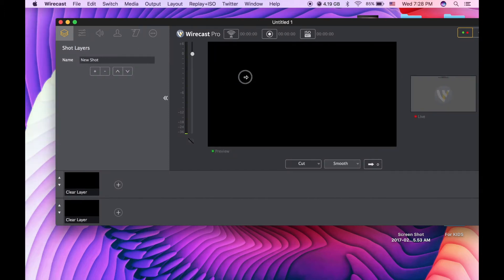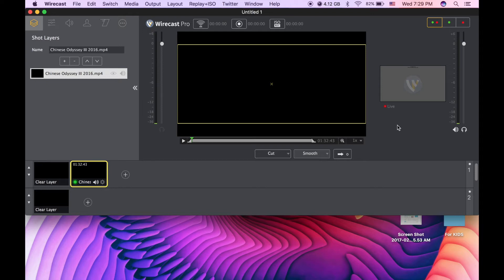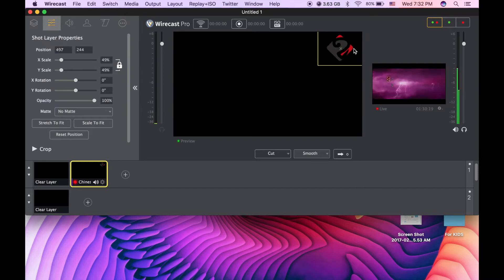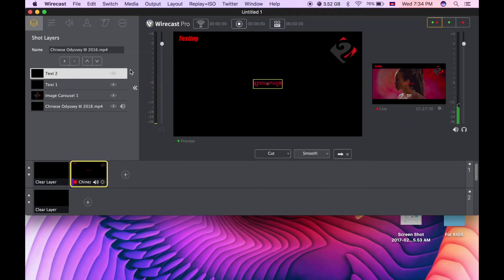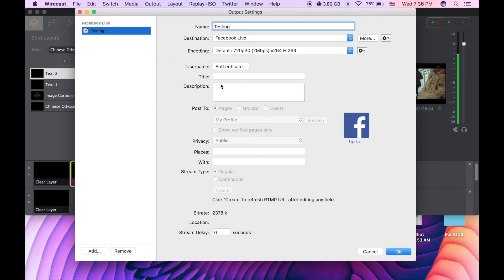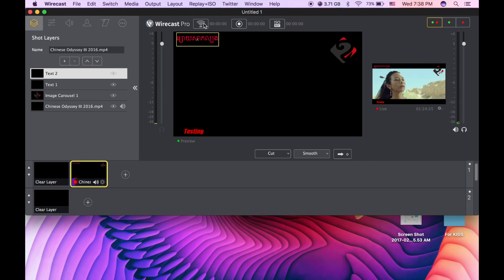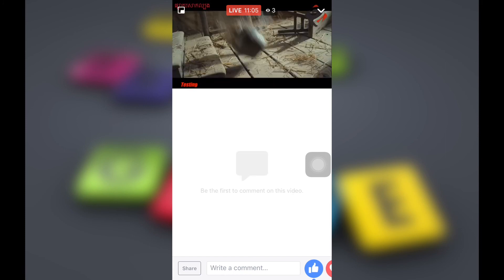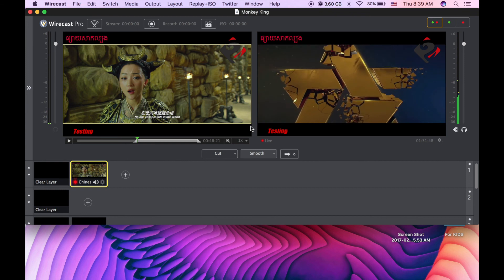How to LIVE video on Facebook Account or Page with Wirecast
Watch this video. You will learn a very easy and simple trick to LIVE any video you want on your Facebook account or your Page. In this video, I am using Wirecast which is very convenient to stream the video on Facebook.